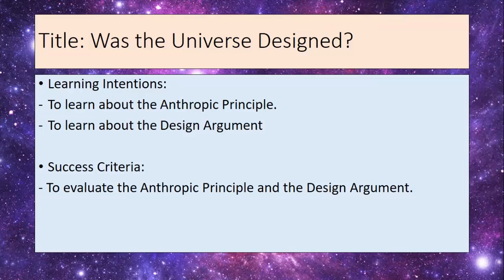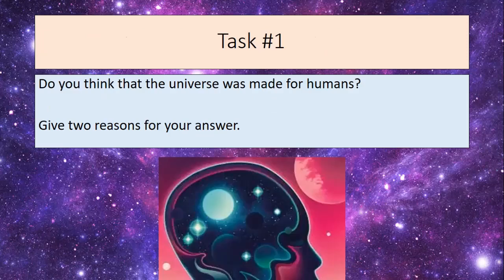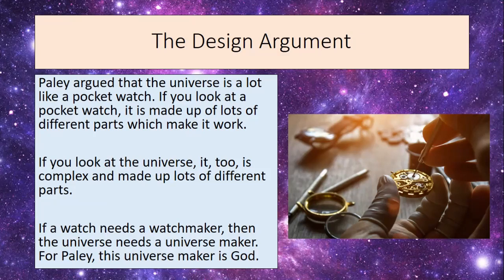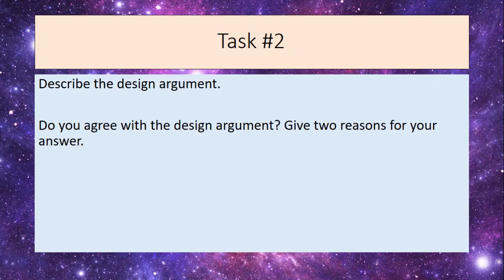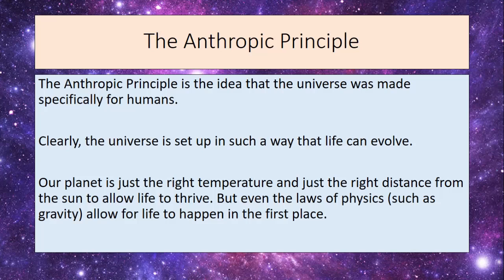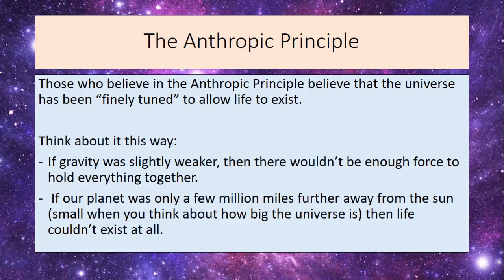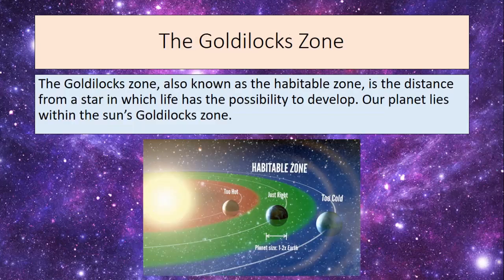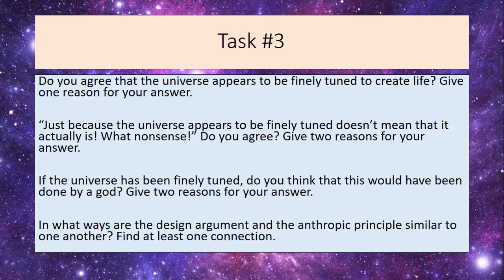2 Was the universe designed?